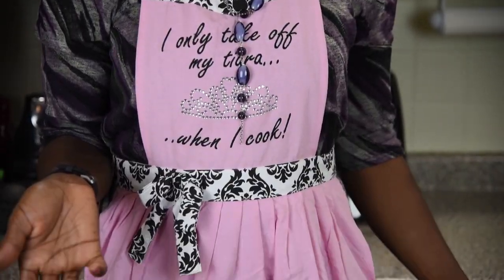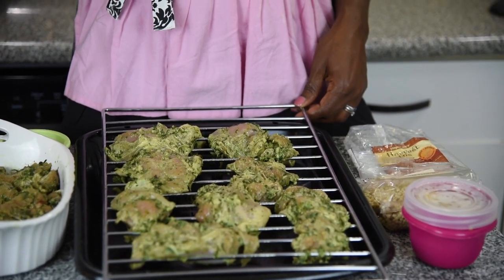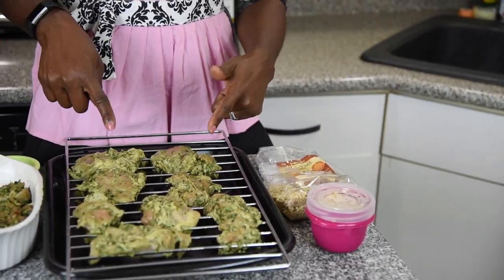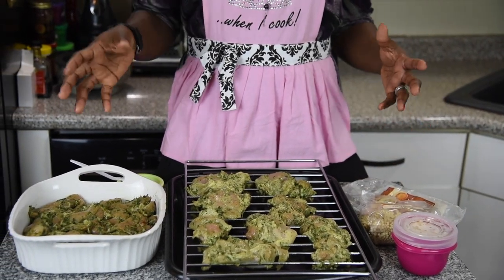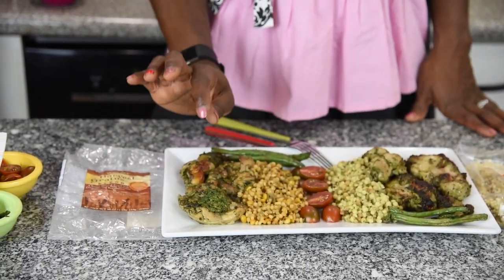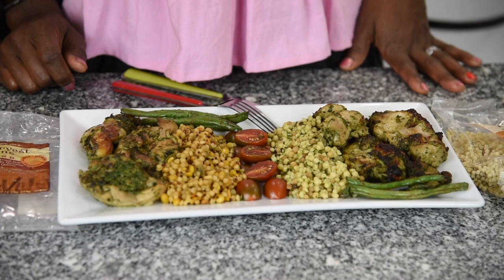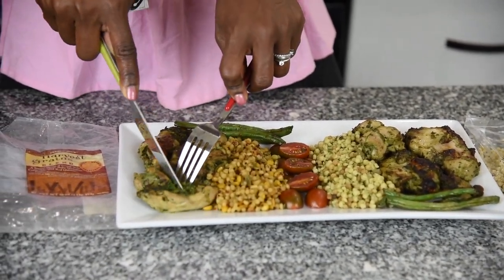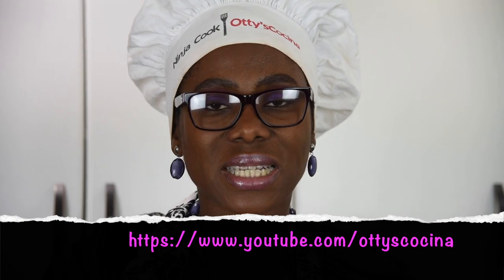Zhug Chicken Two Ways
This video is about Zhug Chicken Two Ways